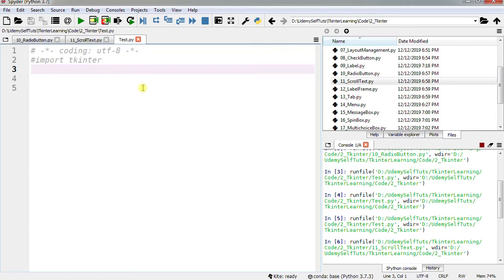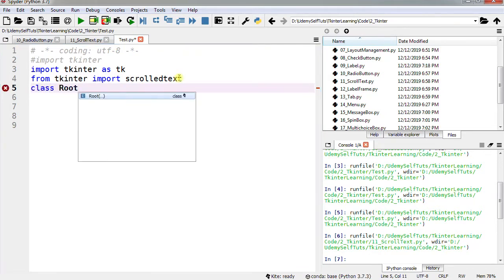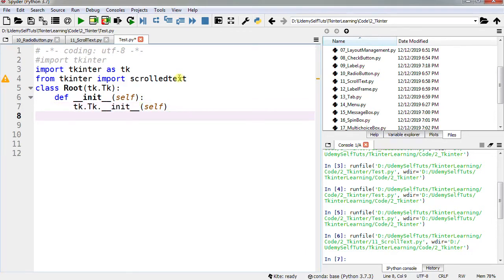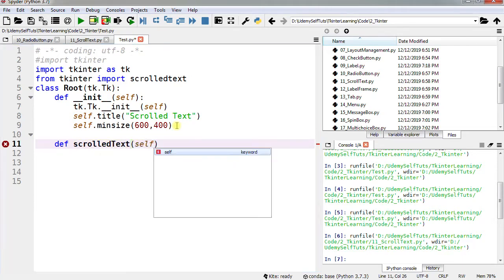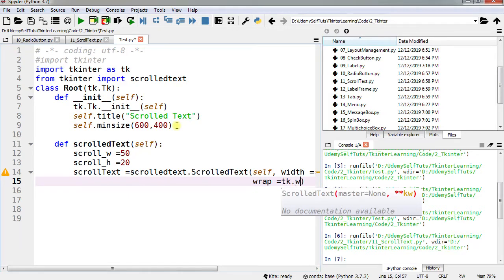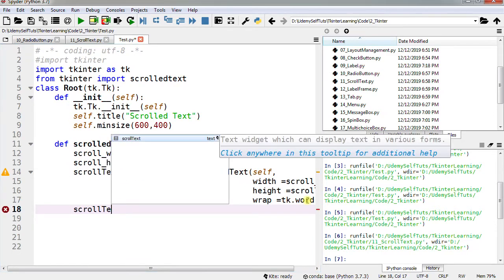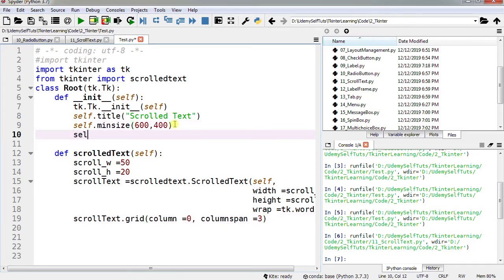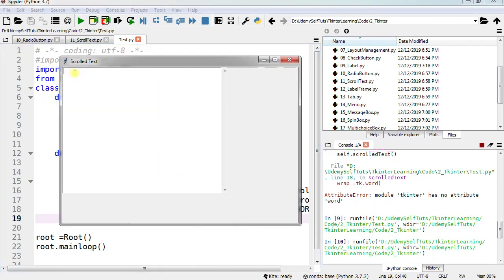19 - ScrollText - Python GUI Programming with Tkinter and build 5 applications